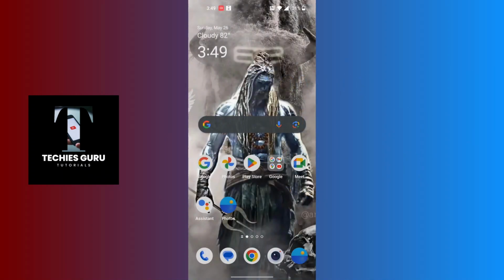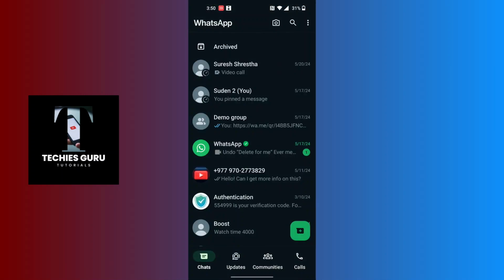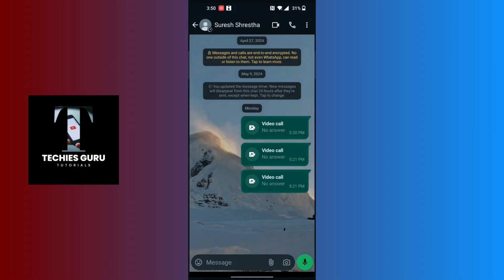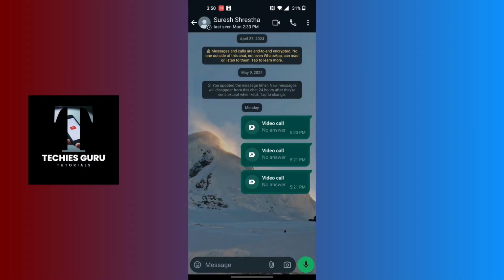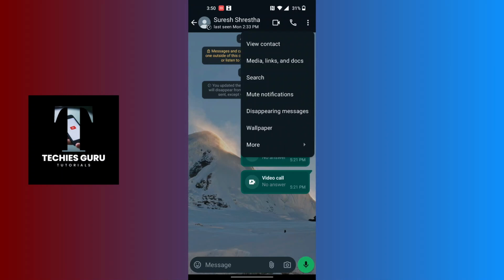How to See All Media on WhatsApp Chat 2024?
📱 How to See All Media on WhatsApp Chat in 2024? | TechiesGuruTutorial

🚀 Welcome to TechiesGuruTutorial, your go-to channel for tech tutorials and solutions! In this video, we'll show you how to see all media files in a WhatsApp chat in 2024. Whether you're looking for photos, videos, or documents shared in a chat, we've got you covered. Let’s get started!